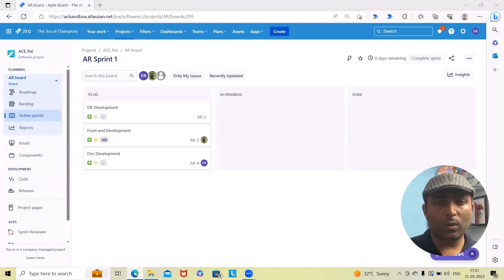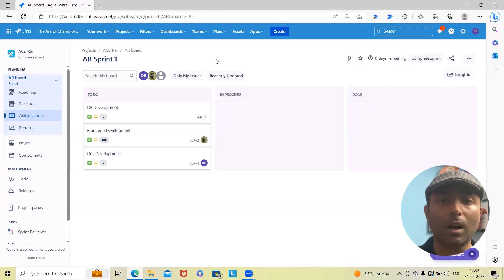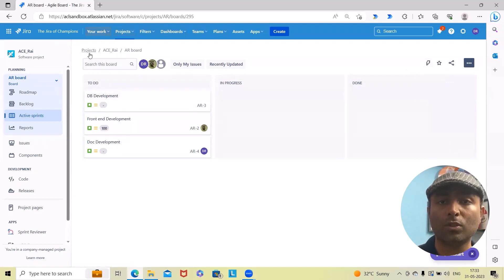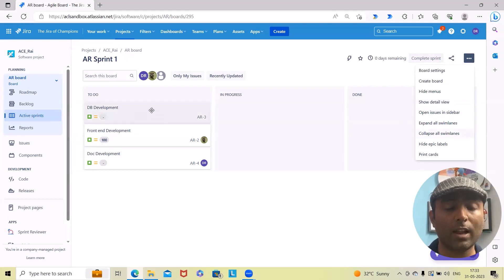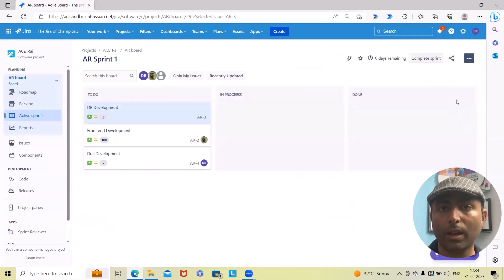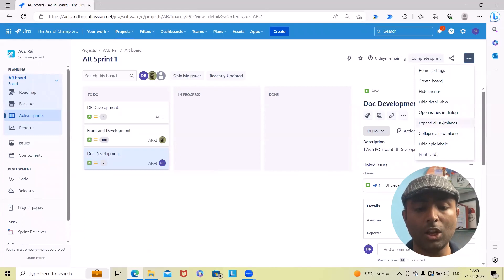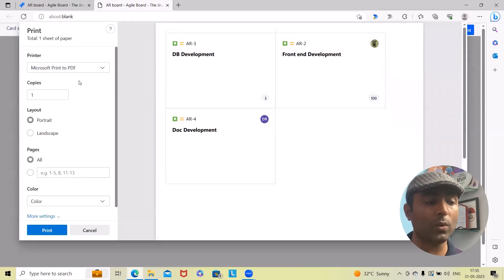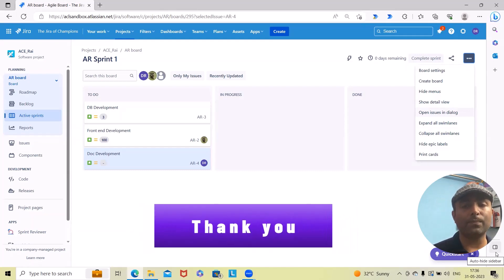Jira Board Setting | Project Board Settings | Jira Cloud | Jira Board Configuration | Atlassian Jira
In this video, we'll be exploring how to set up a Jira board and project board, using the Jira Cloud and Atlassian Jira software.

Jira is a tool that can be used for a variety of purposes, from tracking projects to managing communication. In this video, we'll show you how to set up a board and project using Jira Cloud and Atlassian Jira. Watch this video to learn how to use Jira to its full potential!